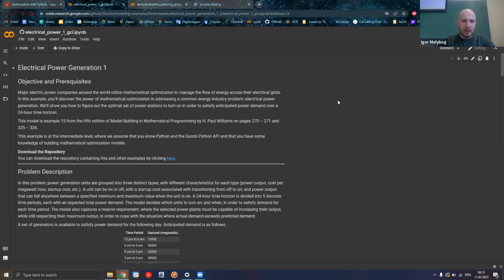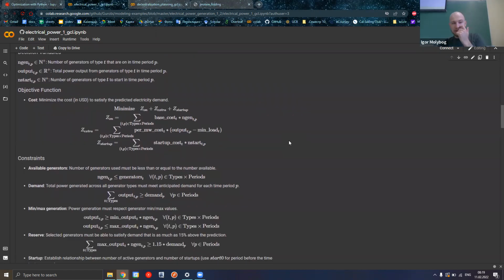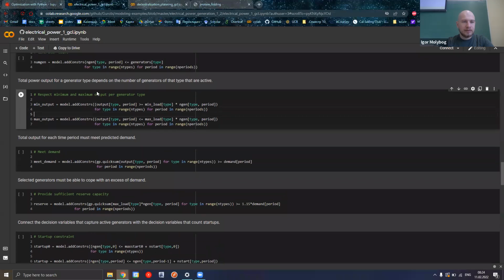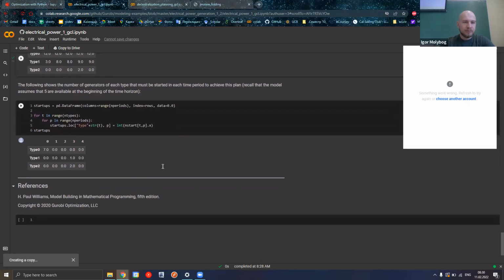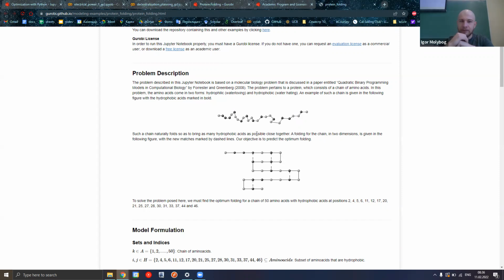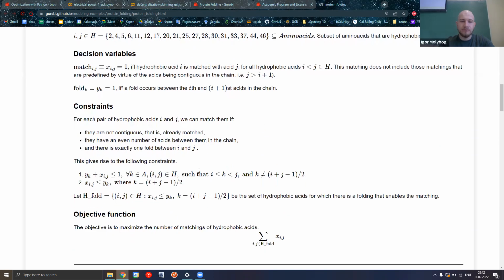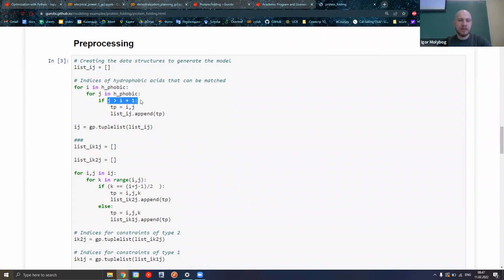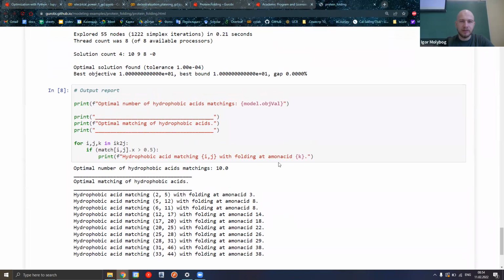Discussion 4 (11 Feb 2022): GurobiPy examples